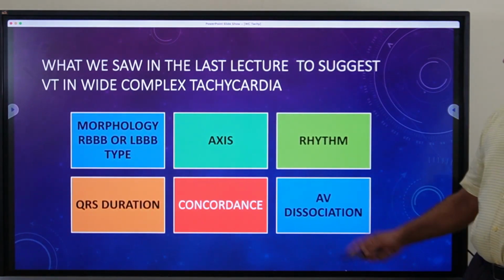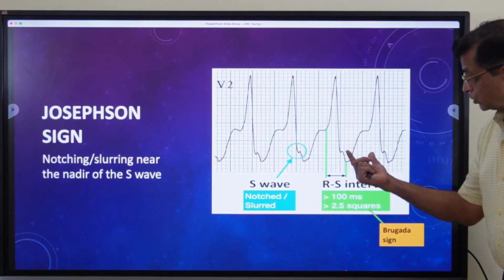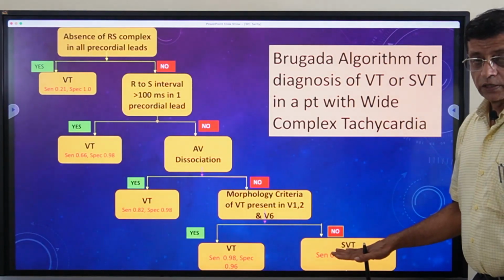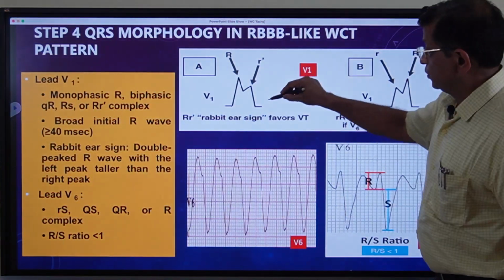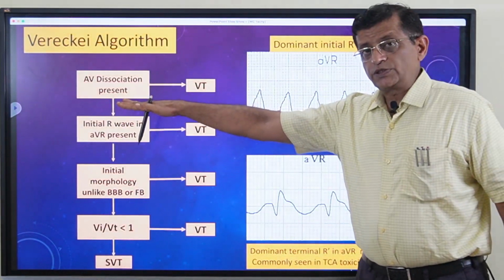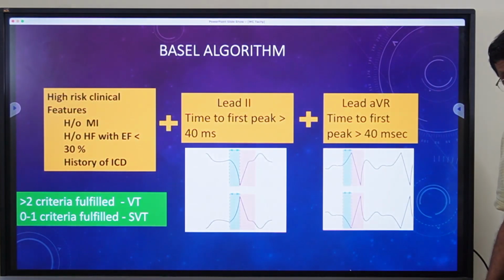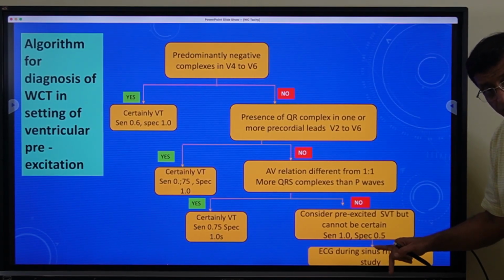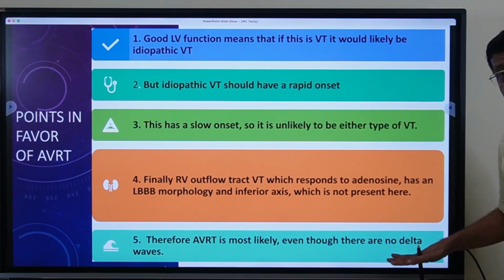ECG Tutorial 40 - Approach to diagnosis of Wide Complex Tachycardia Part 2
In the amazing series on ECG I'm presenting to you guys with 34 th Tutorial on :  AVNRT